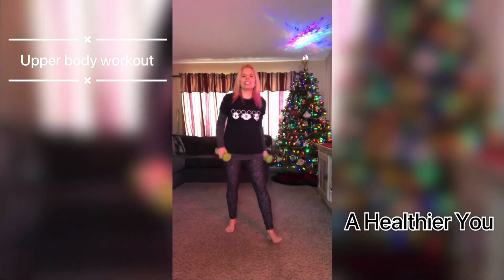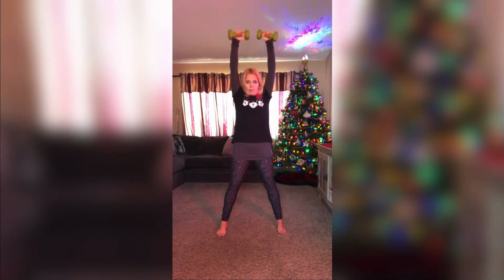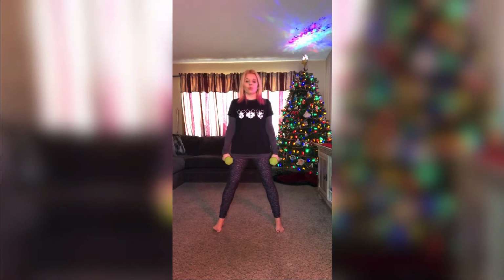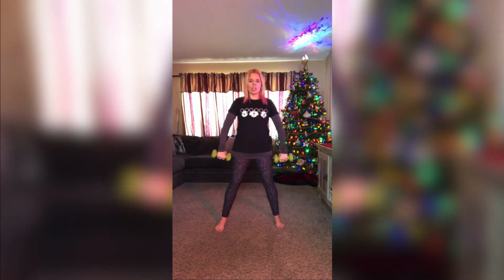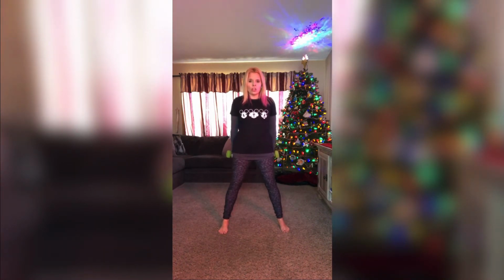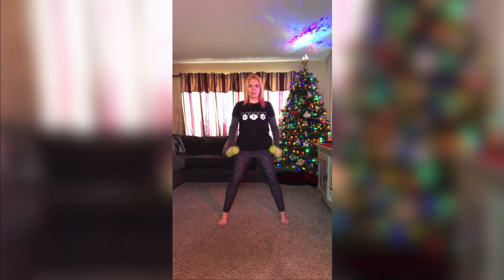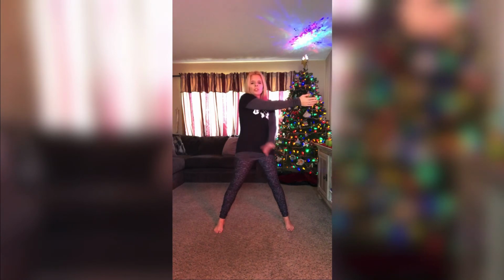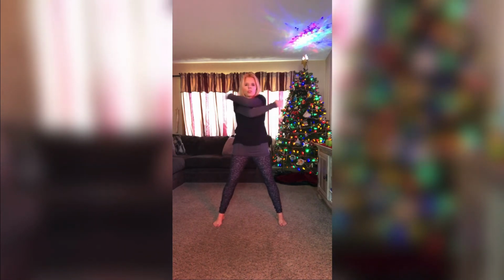Upper body - homework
Grab your weights in join me for 16min upper body workout. 💪🏼
If you do not have weights you can use anything around your house just make sure it’s equal weight on both sides.

👉🏼 Today’s question if you didn’t have weights what did you use?